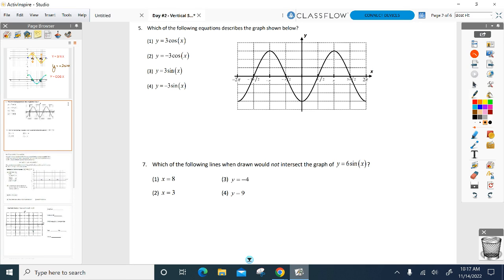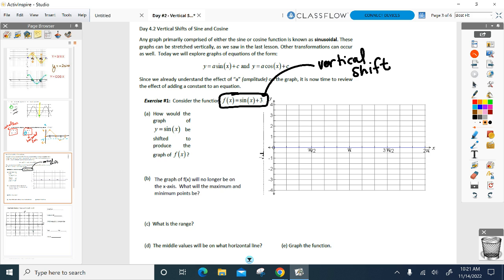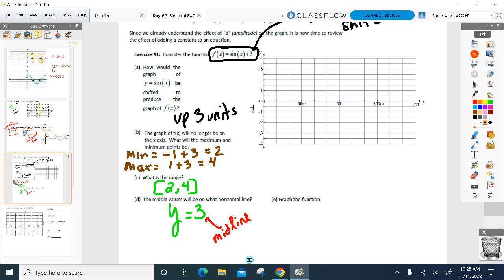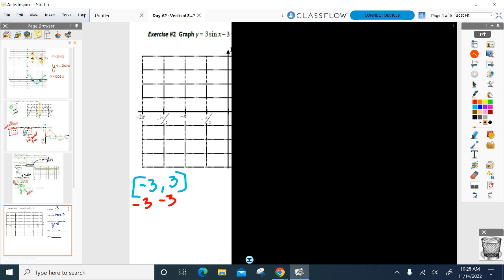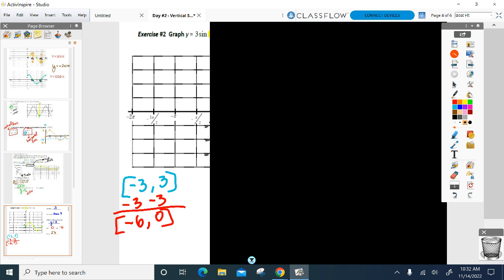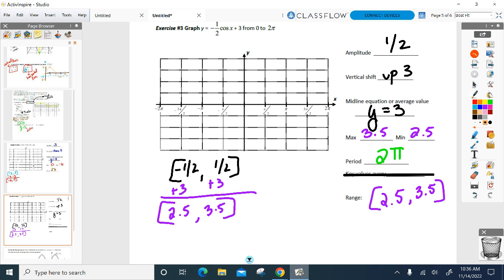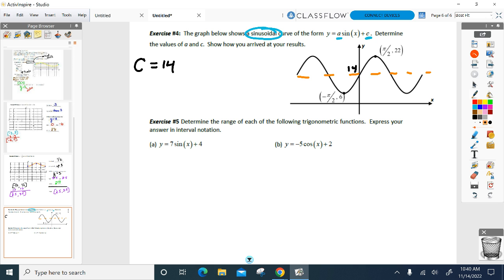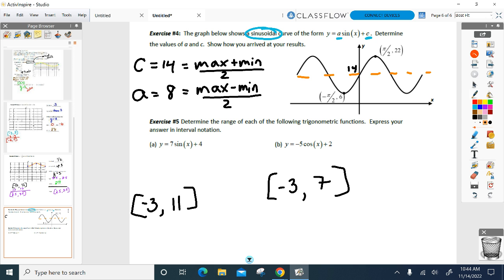A2B November 14th - Unit 4 Day 2 - Vertical Shifts